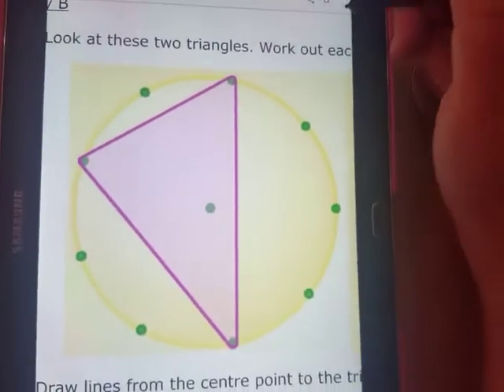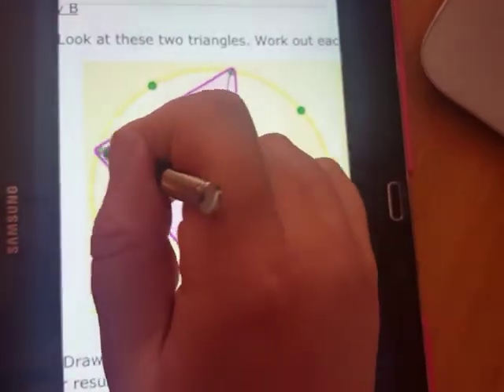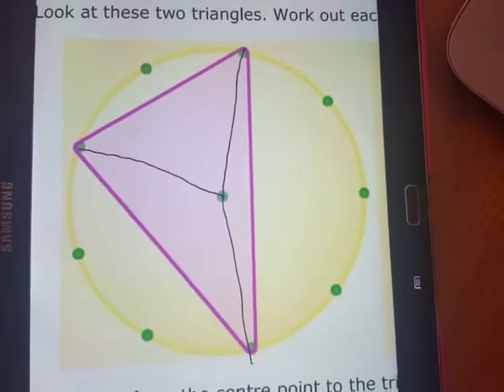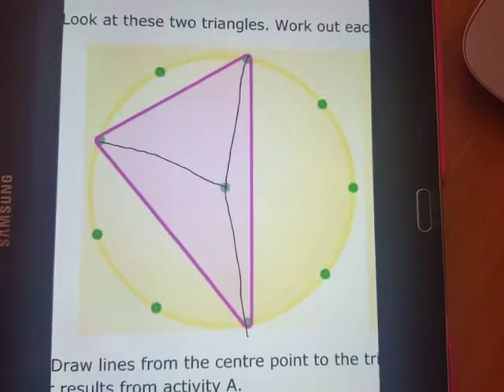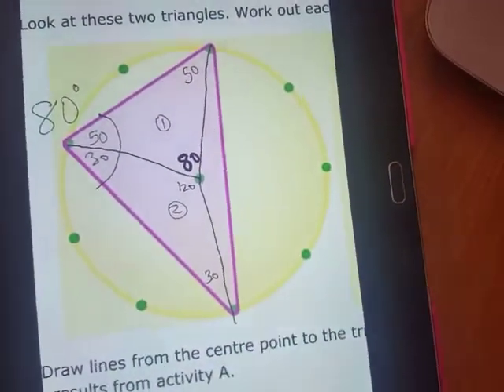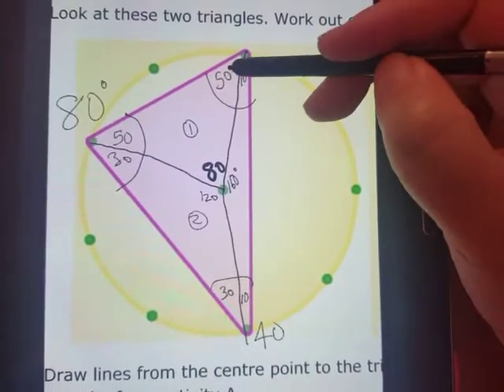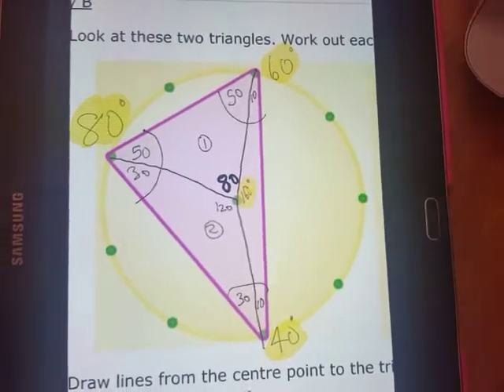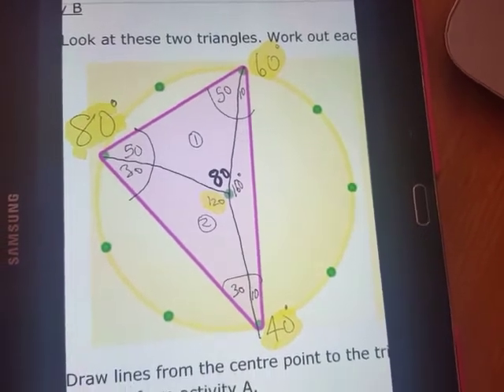Triangles in Circles - help video 2